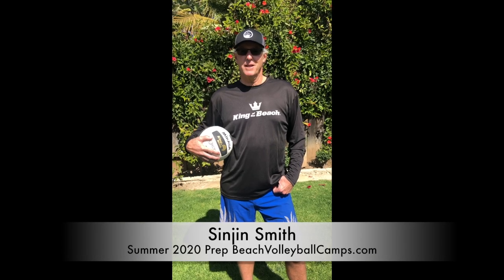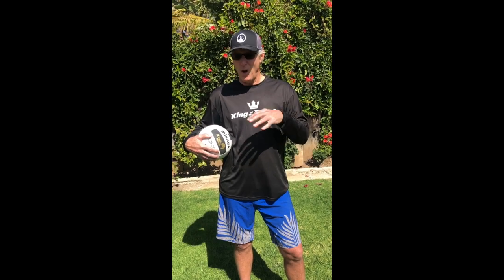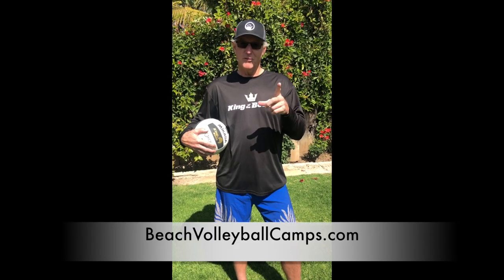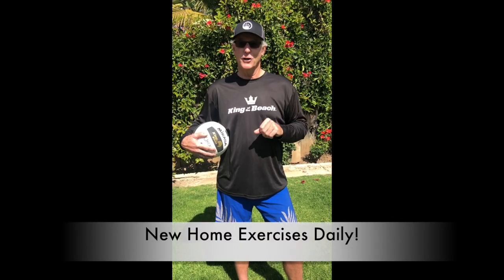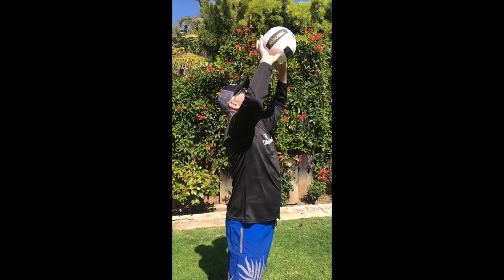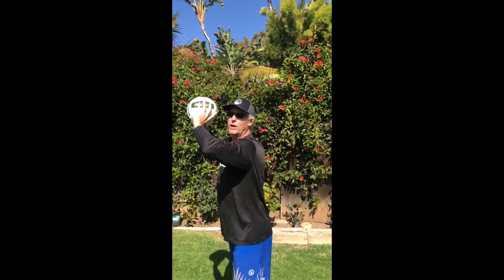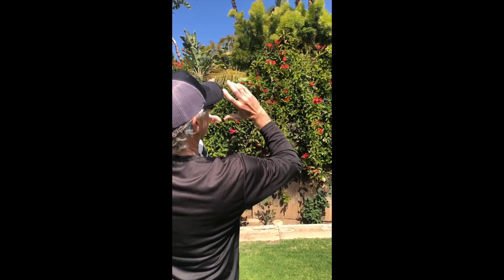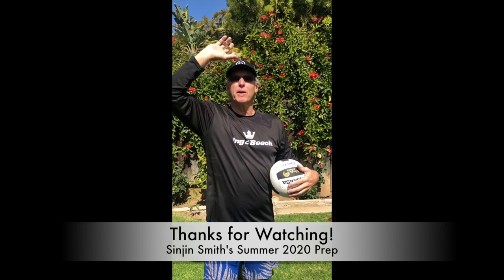Sinjin Smith's Summer 2020 Prep Intro/Setting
Prepare for beach volleyball this summer at home with the king of the beach, Sinjin Smith! Exercises can be done anywhere and are for all ages and levels, focused towards beginners. Registration for Sinjin Smith's Beach Volleyball Camps is OPEN @ BeachVolleyballCamps.com. Full refunds in the case of cancellation.